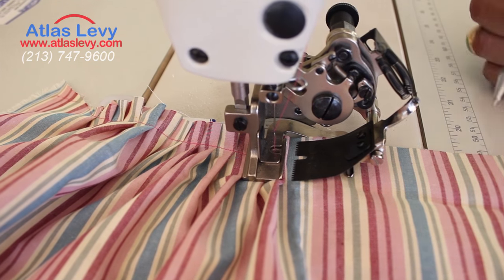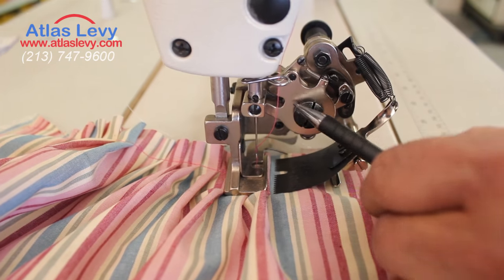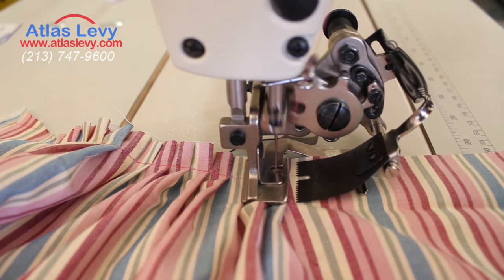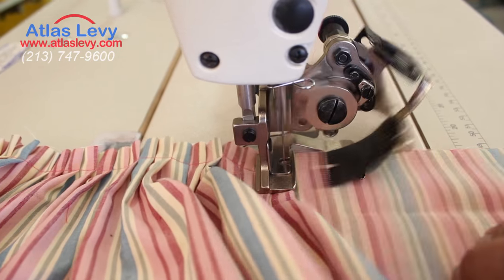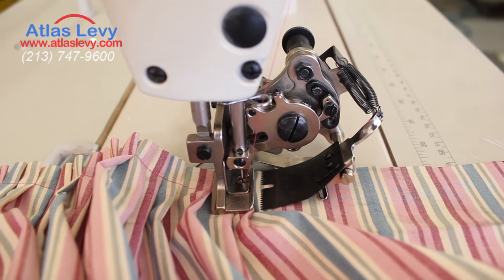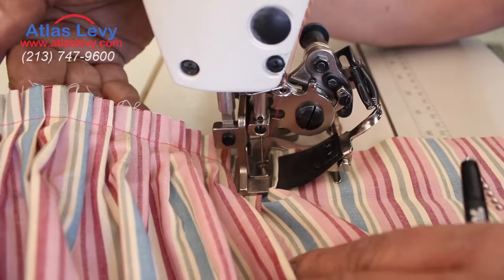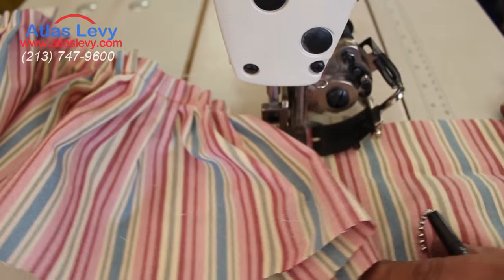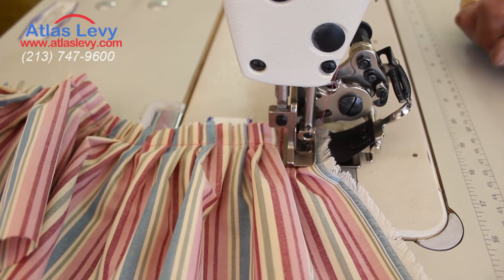Ruffler Attachment for Single Needle Industrial Sewing Machines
Ruffler attachment (G900E) used for single needle sewing machines. Comes with one G900-28 needle clamp. Works on a wide rage of fabrics; 4 or 8 Stitches; Depth of pleat adjustable from 0 to 10 mm. Distance between pleats adjusted by feed dog in machine.Feeding amount of pleat controlled by screw on attachment.

Works with SINGER, JUKI, CONSEW, ECONOSEW, BROTHER, TAIKO, ARTISAN, RELIABLE,TACSEW, SUNSTAR,MITSUBISHI and all other comparable machines.